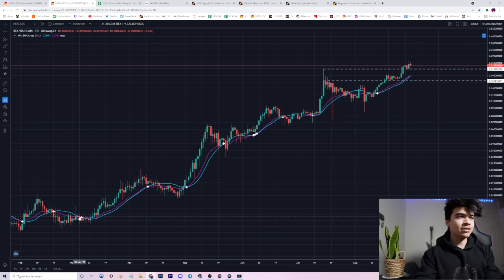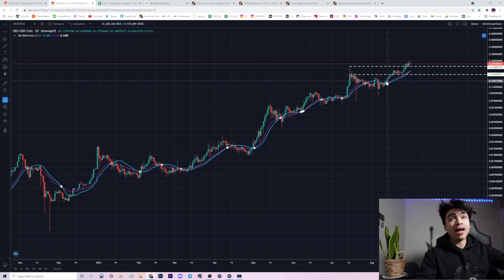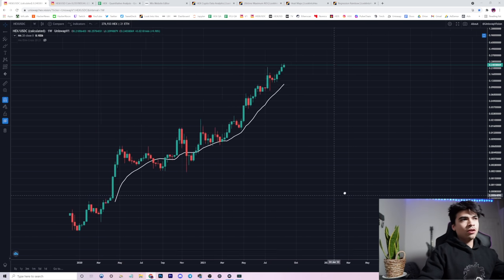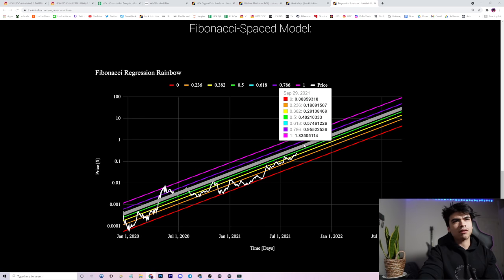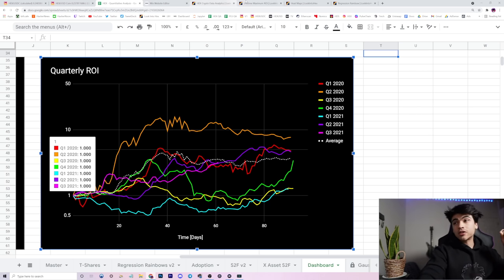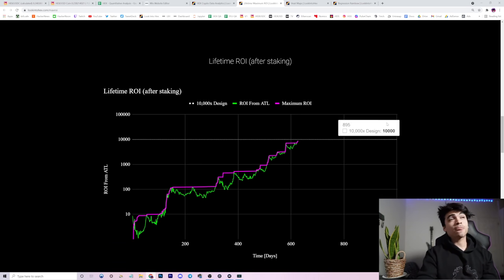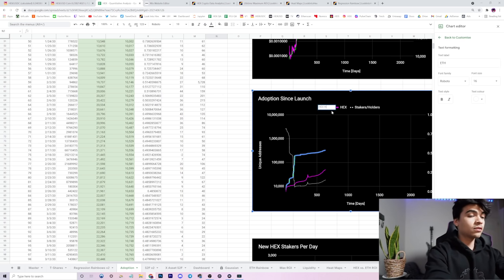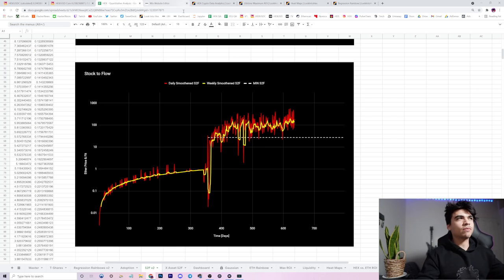HEX: General Market Overview